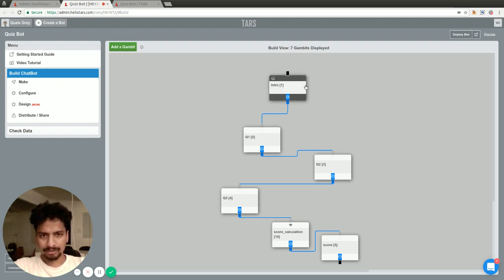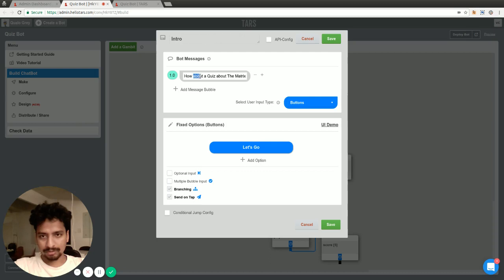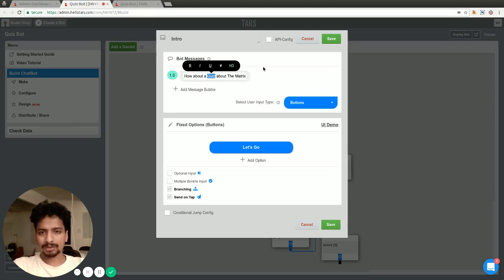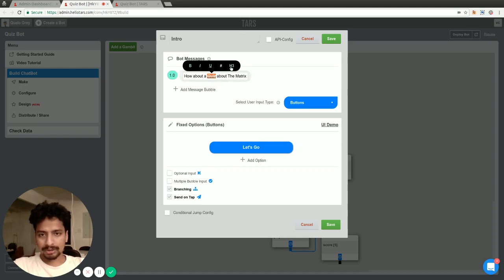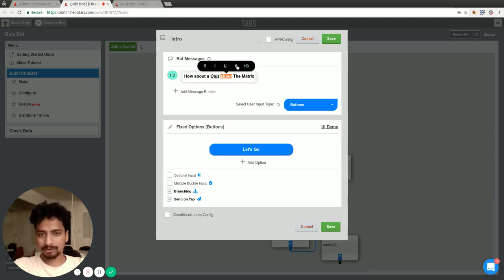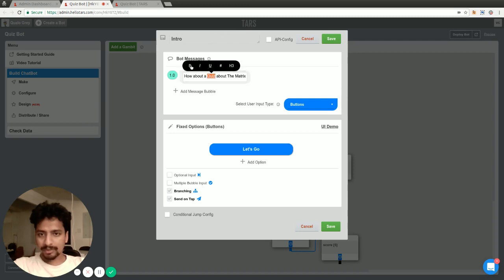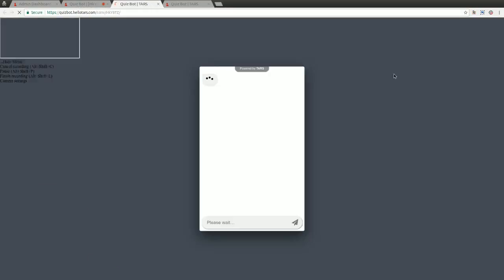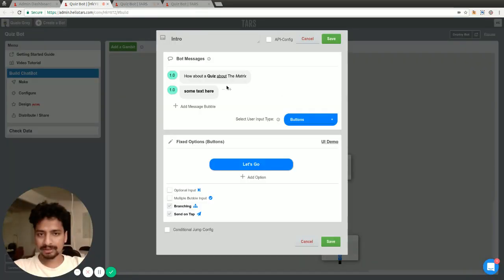Making text Bold, Italics in Chatbot with TARS Bot builder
Start making your own Chatbot now.
Hi guys,

In this video, i just go through and explain how you can format the text in the bot messages in your chatbot and make it Bold, italicize it, underline it, or even make the text big as in a heading.

Very simple to do, and also check this help doc which explains the same thing: